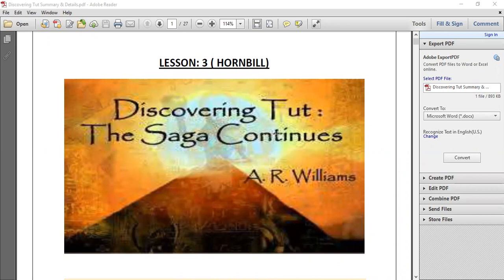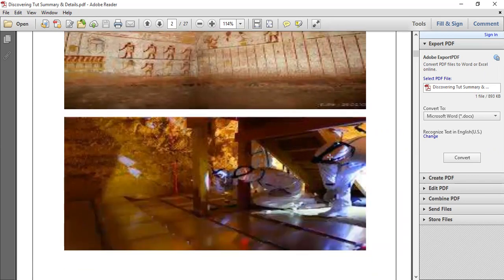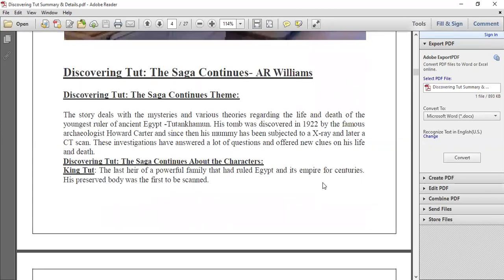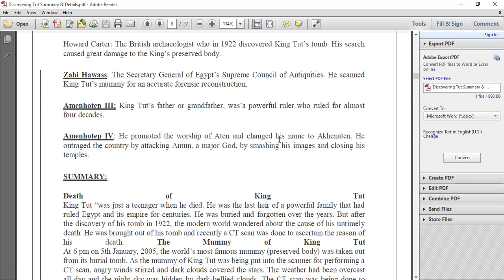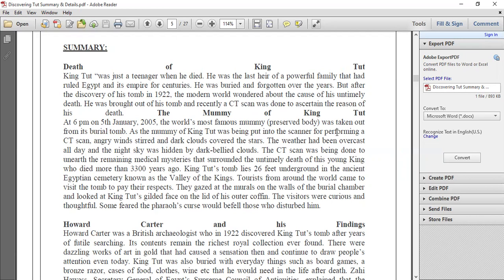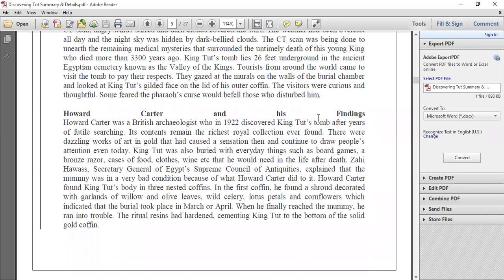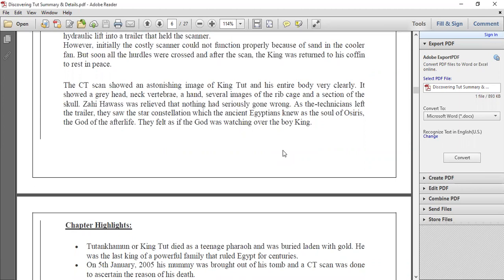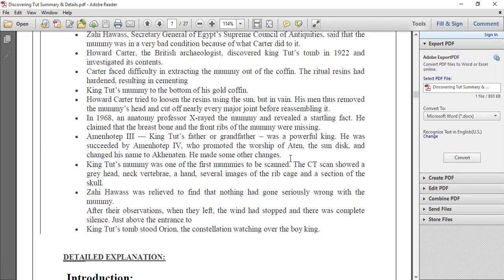XI ENGLISH Discovering Tut Revision Prose 3